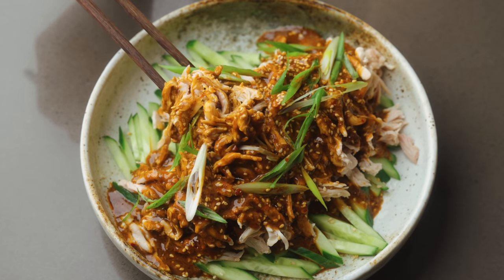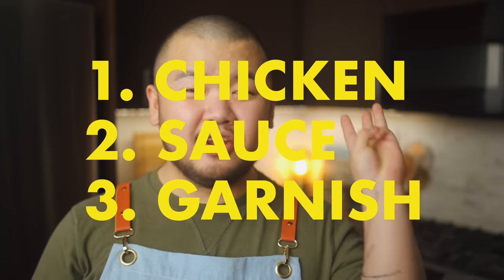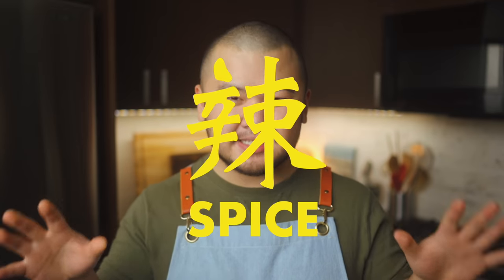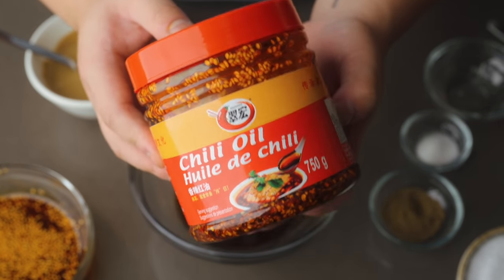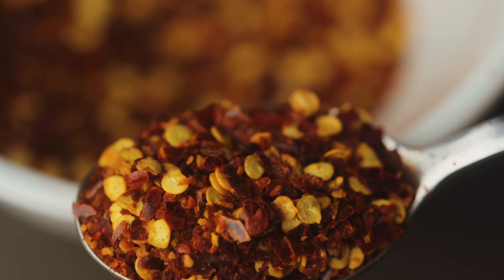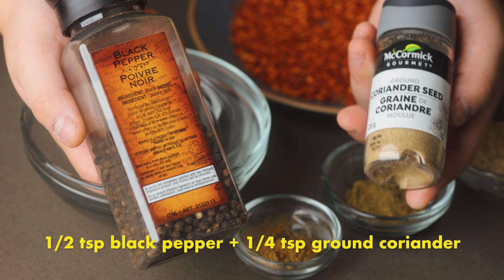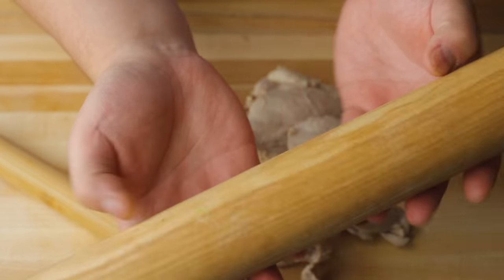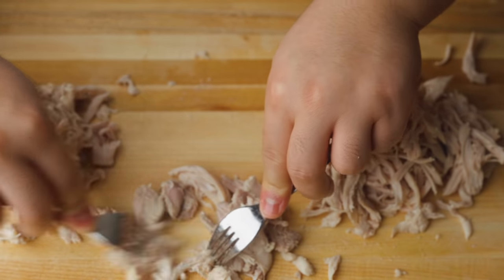Sichuan Bang Bang Chicken: Your New Fav Meal ft. DIY Chili Oil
The greatest way to eat chicken. This Bang Bang Chicken is Sichuanese food at its finest. The best part is how easy it is to make, the perfect weeknight dinner.

Sichuanese Bang Bang Chicken Recipe

Chicken

- 1 lb boneless skinless chicken thighs (sub chicken breast)
- 4 slices ginger
- 2 scallions

Small-Batch Chilli Oil

- 1/2 cup (113g) neutral oil, such as canola, sunflower, peanut, etc.
- 4 slices ginger
- 2 scallions, cut into 2" segments
- 1 star anise (optional)
- 1 dried bay leaf (optional)
- 1 small cinnamon stick (optional)
- 3 tbsp Sichuan chili flakes (sub Gochugaru or Italian crushed red pepper flake)
- 1 tbsp toasted white sesame seeds
- 1/8 tsp five spice powder (optional)
- 1 tsp Sichuan peppercorn powder (sub 1/2 tsp freshly ground black pepper + 1/8 tsp ground coriander)

Sauce

- 1 tbsp Chinese black vinegar (sub balsamic vinegar)
- 1/2 tbsp (1 1/2 tsp) sugar
- 1 tbsp soy sauce
- 1/2 tsp kosher salt (sub 1/4 tsp table salt)
- 4 tbsp chili oil + 1 tbsp sediment (make small-batch chilli oil or use your favourite)
- 1/4 tsp msg (optional)
- 1 tsp Sichuan peppercorn powder (sub 1/2 tsp fresh ground black pepper + 1/8 tsp ground coriander)
- 1 tbsp Chinese sesame paste (sub 2 tsp tahini or peanut butter + 1 tsp toasted sesame oil)

Garnish

- 1/2 English cucumber, julienned
- 1 scallion, cut on a bias

Poach Chicken
1. In a medium sized saucepan, add chicken, ginger, and scallion in a medium sized saucepan. Add enough cold water to submerge chicken by 1" of water.
2. Place on stove over medium heat. Keep cooking with the lid off, without stirring, until just barely simmering. The water should measure around 170-190F.
3. Flip chicken pieces over, turn off heat, and cover the pot. Let chicken sit in hot water for 8-10 minutes, until the internal temperature reads 165F for chicken thighs or 155F for chicken breast.
4. Remove chicken from water and set aside to cool.

Small-batch Chilli Oil
1. Toast chilli flake in microwave by placing on a small plate and spreading into an even layer. Cook in microwave on high power for two 10 second increments, stirring in between. The should start smelling aromatic.
2. In a medium heat-proof bowl, combine toasted chilli flake, peppercorn powder (or use black pepper + coriander, which will approximate the flavour but not the numbing sensation), sesame seeds, and five spice powder.
3. In a small saucepan, add oil, ginger, scallion, and if using, star anise, bay leaf, and cinnamon stick.
4. Place on stove over medium heat. Cook, stirring occasionally, until the ginger is golden and scallions are starting to turn brown. Turn off heat and let oil cool for 3 minutes.
5. After 3 mins, use a strainer to remove aromatics from the hot oil. The oil should measure about 155-165F at this point.
6. Immediately pour 1/3 of the oil over chilli flake mixture while stirring. After ~30 seconds, pour another 1/3 of the oil into the chilli flake while stirring. Then wait another 30 seconds before pouring the remainder of the oil.
7. Let chilli oil cool and fully infuse. Cover and store at room temperature. It will taste even better the next day.

Make Sauce
1. In a medium bowl, add vinegar and sugar. Mix until the sugar is pretty much fully dissolved.
2. Add in soy sauce and salt. Stir to combine. Taste the mixture and adjust.
3. Then, add in chilli oil (4 tbsp oil + 1 tbsp sediment), Sichuan peppercorn, and MSG. If not using MSG, add another 1/8 tsp salt. Taste and adjust.
4. Finally, add in Chinese sesame paste. Stir vigorously until the sesame paste is fully emulsified into the sauce. The sesame paste might lump up slightly. But if you keep whisking, everything will come together.

Assemble

1. Julienne cucumbers by diagonally slicing into long slices and then cutting the slices into strips. Slice one scallion on a bias for garnish.
2. On the same cutting board, lightly pound each piece of chicken with a rolling pin to loosen the fibres.
3. Shred the chicken with your hands, trying to preserve long strands of chicken. You can also shred with two forks which will be quicker, but the texture won't be as nice.
4. Arrange cucumbers on the bottom of your serving plate. Place chicken over the cucumber base and arrange so that some cucumber shows around the side and the chicken is in an "attractive mound."
5. Pour sauce all over the chicken. Finish with a sprinkle of sesame seeds and sliced scallions.

00:00 Intro
00:20 Title
00:30 Dish intro
01:11 Substituting ingredients
02:07 Start cooking
02:30 Poach chicken
04:26 Sichuanese food intro
04:53 About the sauce
05:30 Chili oil
06:05 Chili flake comparison
07:15 Make chili oil
10:40 Make sauce
15:20 Why "Bang Bang"
15:39 Shred chicken
16:26 Prep garnish
16:39 Assemble dish
17:15 Beauty shots
17:36 Taste test
18:00 Outro
18:45 Outtakes

Featured painting: “Earth’s Shore: Tofino” by Santhe LeBlanc